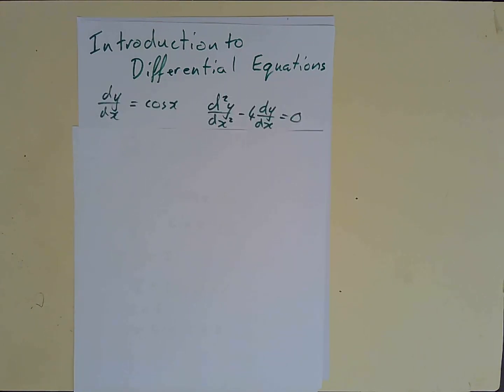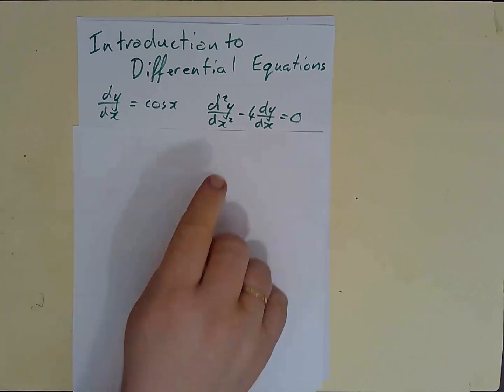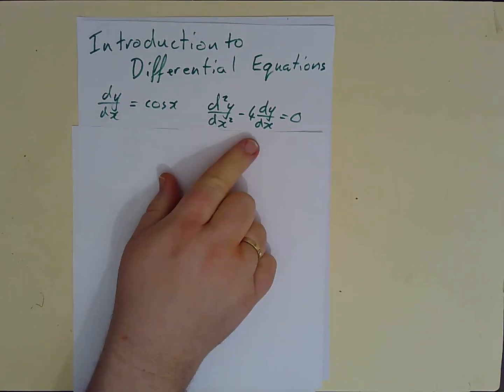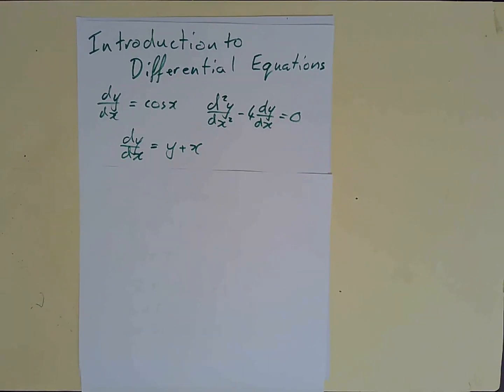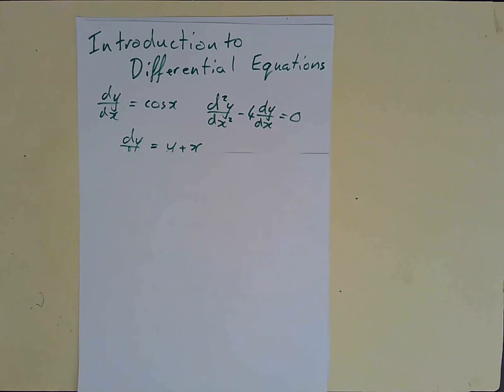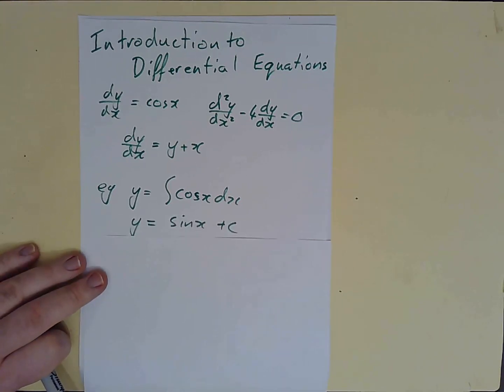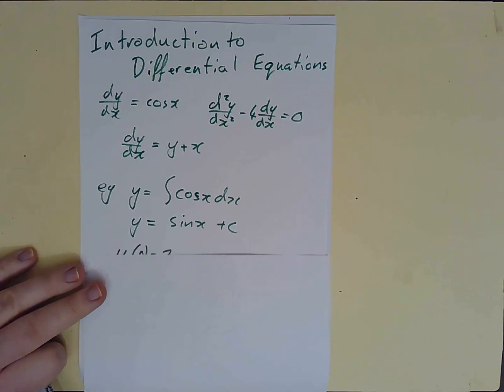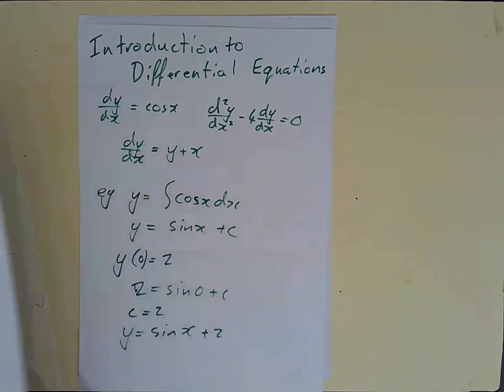Introduction to Differential Equations